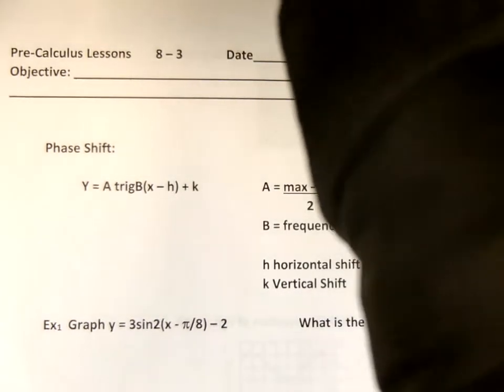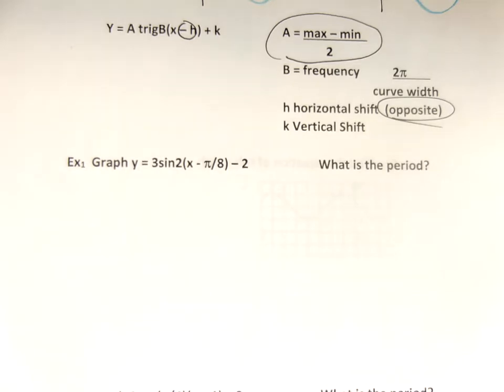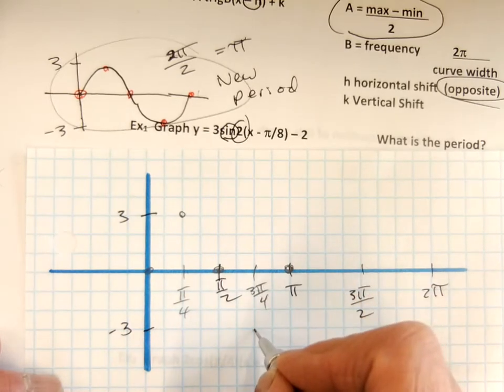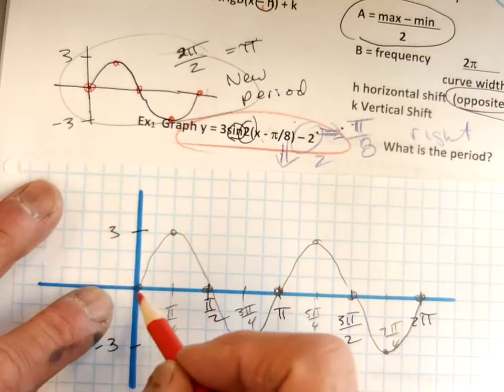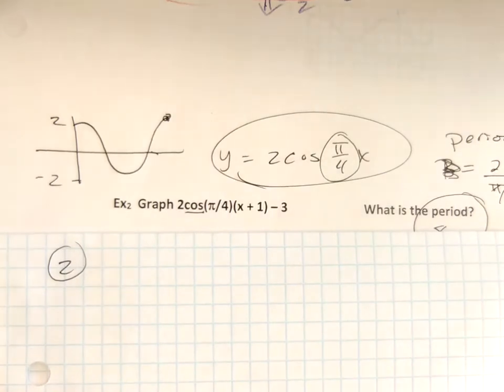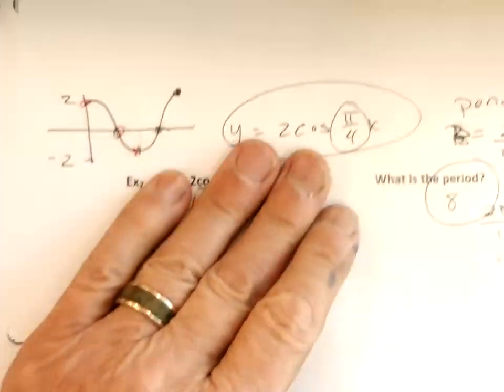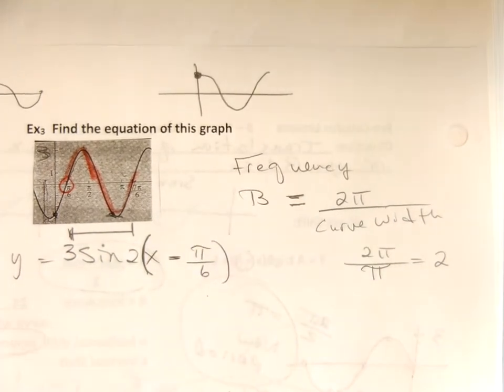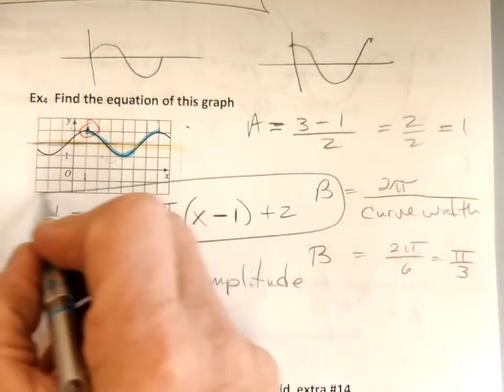Pre 8 3